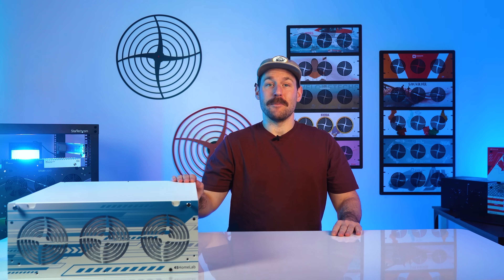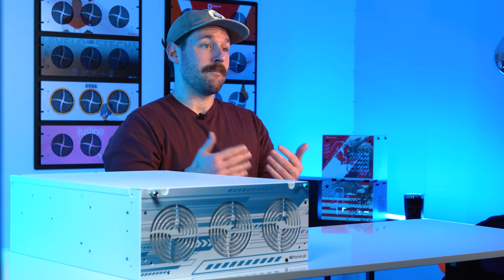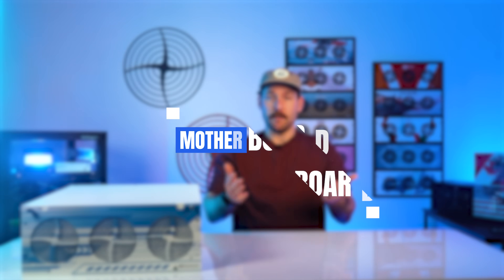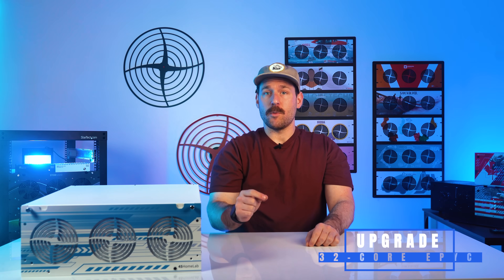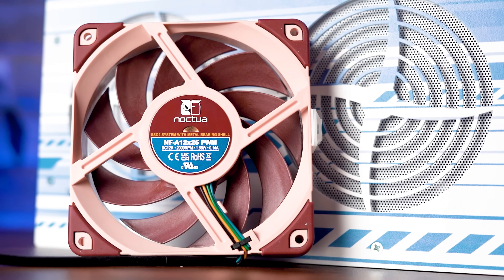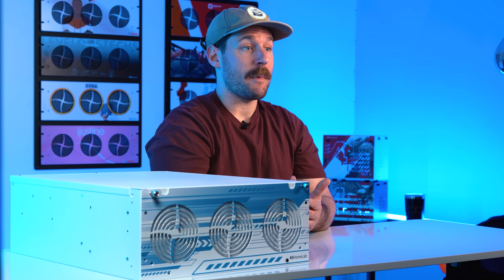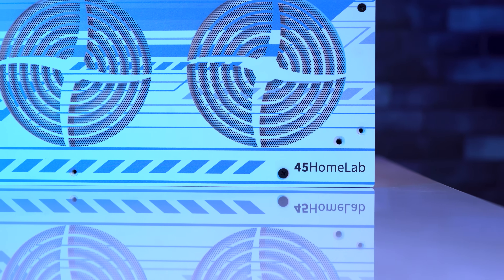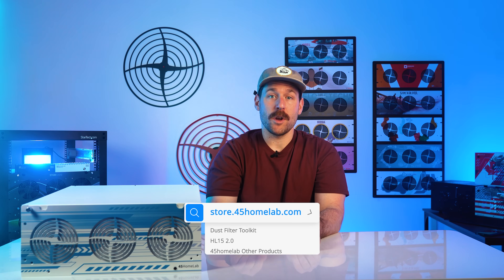Is This the Ultimate Homelab Server? HL15 2.0 Full Hardware Refresh Breakdown!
The HL15 2.0 is LIVE – and available RIGHT NOW at 45homelab.com!
If you're building a serious Homelab server or looking to upgrade your ZFS storage or Proxmox virtualization rig, this is the server refresh you can’t ignore. The HL15 2.0 is here, and it’s the most powerful, flexible, and serviceable version yet!
We listened to your feedback and rebuilt the HL15 from the ground up:
Standard AMD EPYC CPUs (up to 32 cores!)
Full 15-bay SAS support
Variable speed PWM fans
Quiet, cool, and pet hair-proof with built-in removable dust filters
Open, upgradable, and ready for storage and virtualization.
Shipped with Rocky Linux + our Houston UI
Whether you're a Homelab beginner or a self-hoster, this platform is built to scale with you.
Chapters
00:00 – Intro
00:26 – Why HL15 2.0 Exists
01:07 – Hardware Upgrades Overview
01:26 – New AMD EPYC CPU Specs
01:55 – SAS & Drive Connectivity
02:12 – Smarter Cooling & Fans
02:25 – 1000W PSU + GPU Options
02:45 – Dust Filter & Quality-of-Life Features
03:05 – What Stayed the Same
03:33 – Software Stack & OS
03:53 – Final Thoughts
Follow us @45HomeLab
Instagram | X (Twitter) | Facebook
Drop a comment if you're upgrading or planning a build the future!
45HomeLab
The 45Homelab BIG.STRONG. FAST.